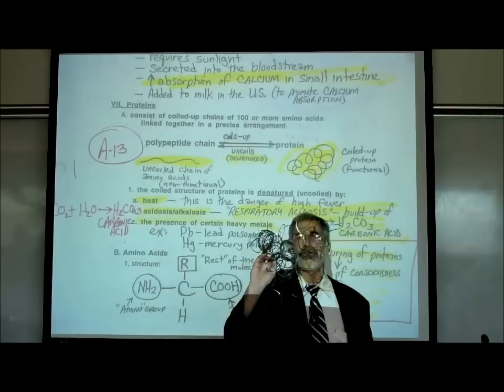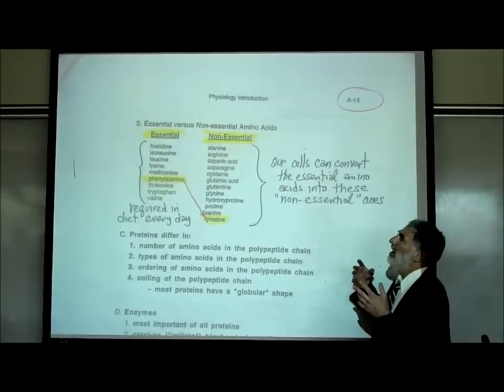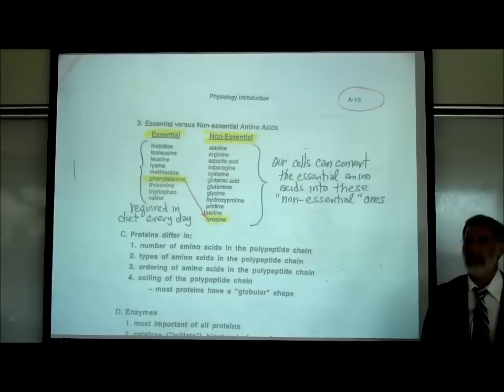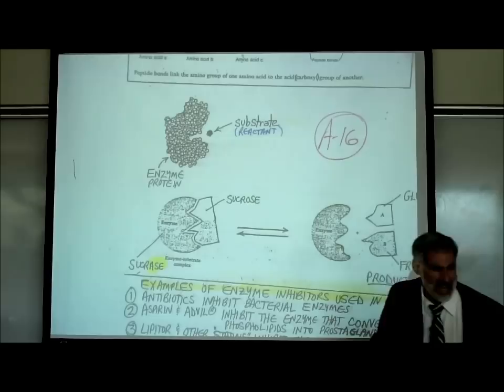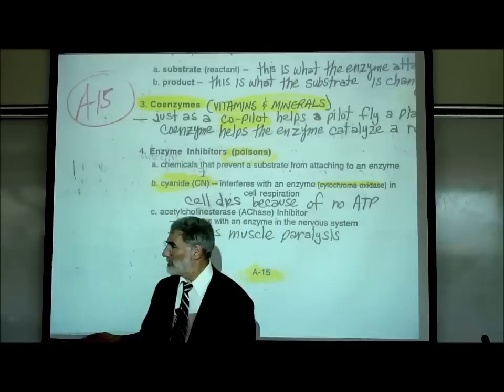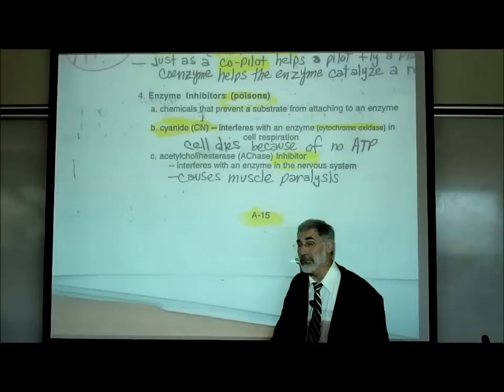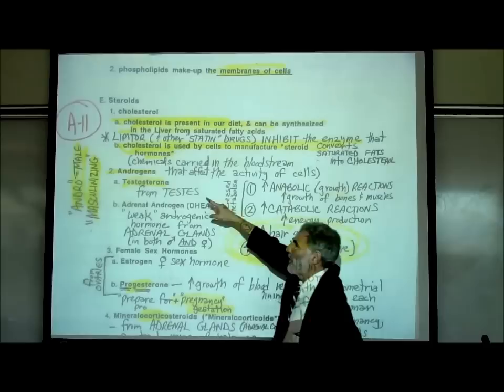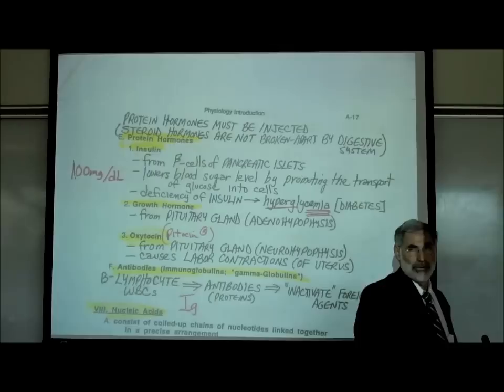AMINO ACIDS & PROTEINS by Professor Fink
Review of Biological Chemistry, including Amino Acids and Proteins.  Reference is made to the globular structure of the protein, denaturation back into a polypeptide chain, structure of amino acids, essential and non-essential amino acids.  Lecture includes the role of proteins as enzymes and what coenzymes and enzyme inhibitors are (including the action of a number of drugs).  Lecture also covers protein hormones (& contrasts them with steroid hormones), including insulin, growth hormone & oxytocin, and the role of antibodies (Immunoglobulins).